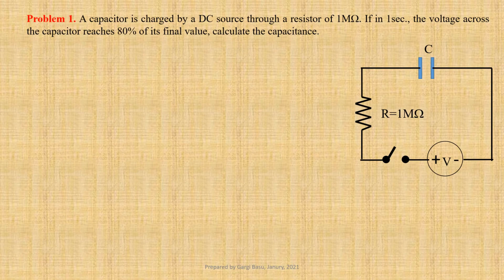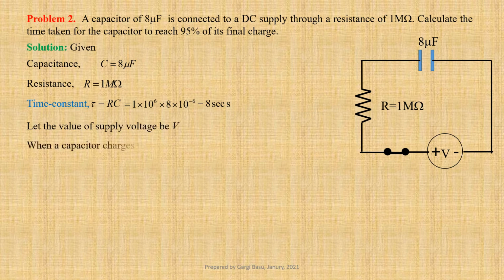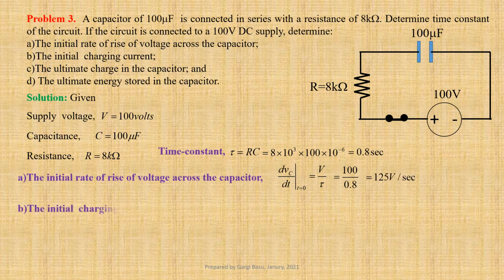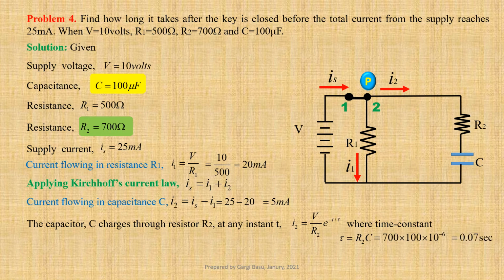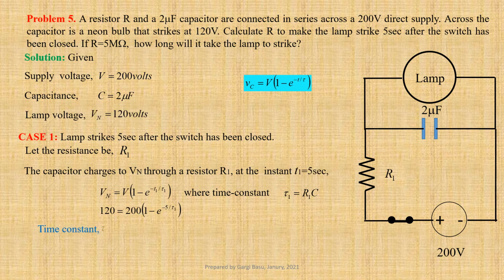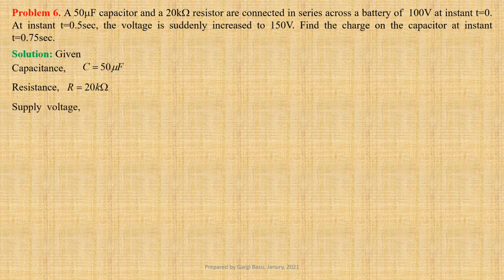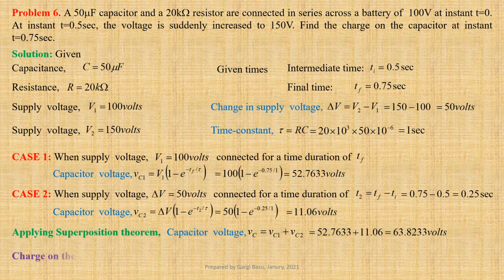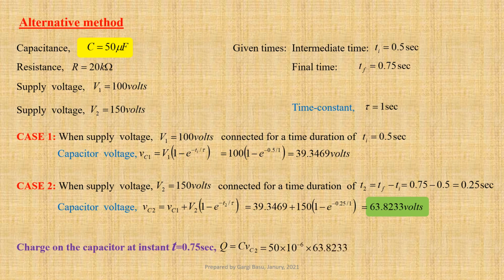NUMERICAL PROBLEMS ON TRANSIENTS IN SERIES R-C CIRCUITS (PART 1)